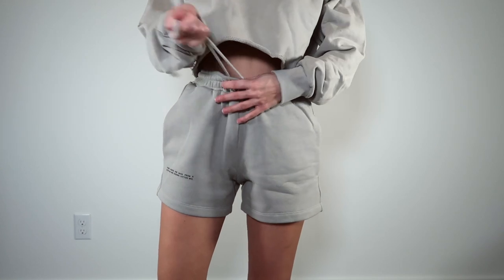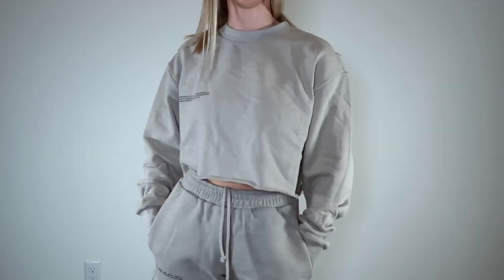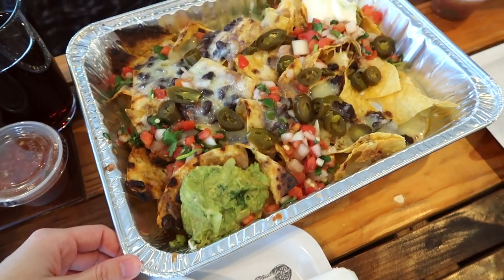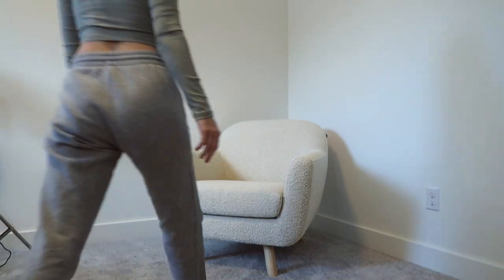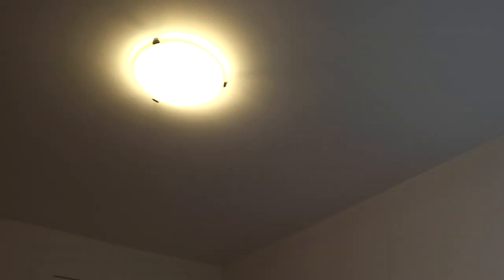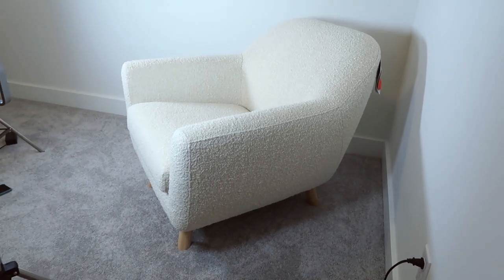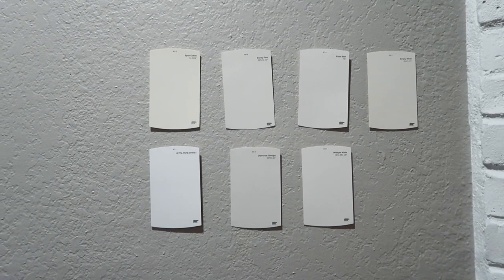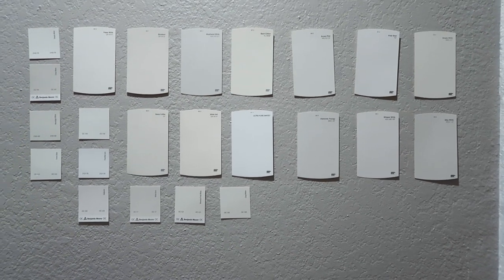VLOG: the pangaia haul, new lounge chair & returning to work prep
Hey babes! Happy New Year! First vlog of the new year and I can’t be more excited for all the filming I’m going to do this year. In this vlog I mentally prepare to return to work after being out for the last 2.5 weeks (eek); delivery for my new Article lounge chair gets delivered and spoiler alert I’m obsessed; and certainly not least, share a haul from The Pangaia! A sustainable company with some super comfy sweatsuits. Doesn’t get better than that. I hope you enjoy!

xx, Carissa

D I S C O U N T S / P R O M O S

M E A S U R E M E N T S
Height: 5'1"
Weight: 100lbs
Waist: 23.5in
Hips 34.5in
Typical top size: XXS/XS
Typical jean size: 24/00

Rainboots (size 5)